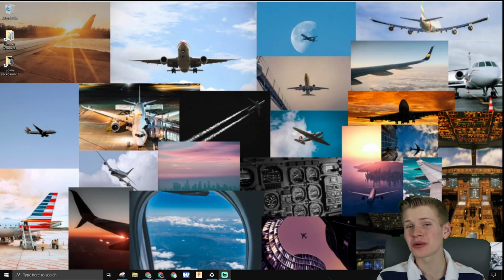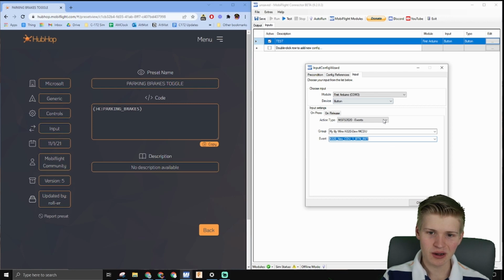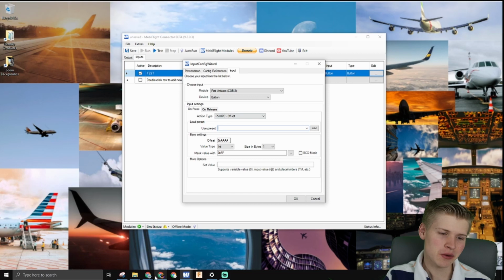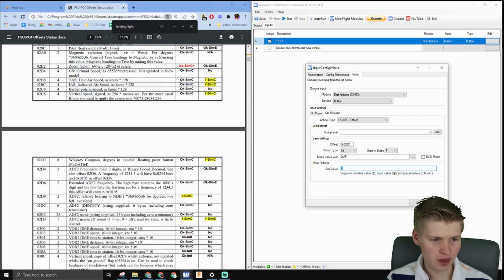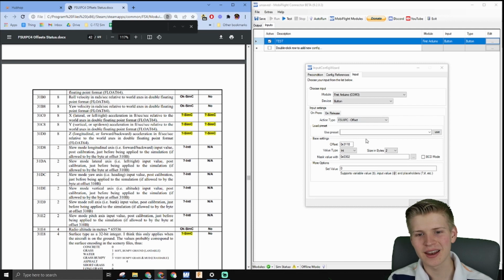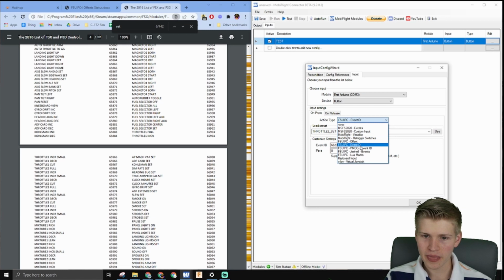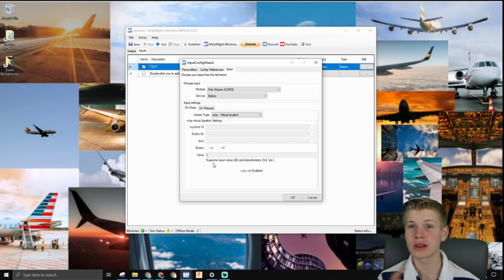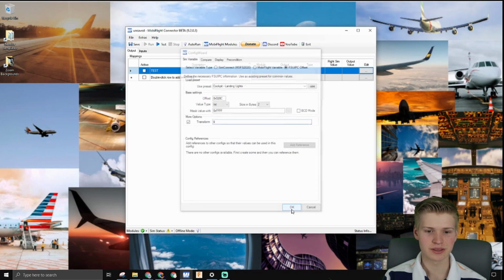What are the Input Action Types in MobiFlight | MobiFlight Crash Course Episode 11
What do all of these action types in MobiFlight do? Here I'll explain most of these!

⌚Get ahead! Next week's video will be on the LEDs. After that, It'll be on RGB LEDs (don't worry - your future is bright).
📦LED Assortment
📦Resistor (68 ohms)
📦Resistor Assortment

This Video Features:
📦Arduino Mega
📦Jumper Wires
* As always, look for better deals*

Thank you to Altimeter Motives for being a huge supporter of the show.